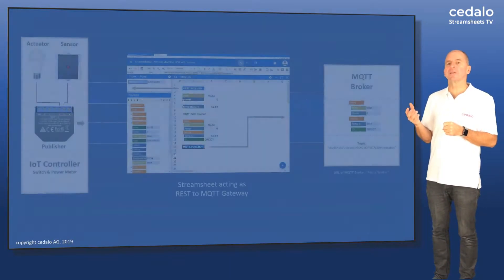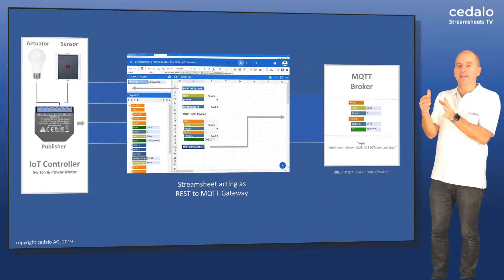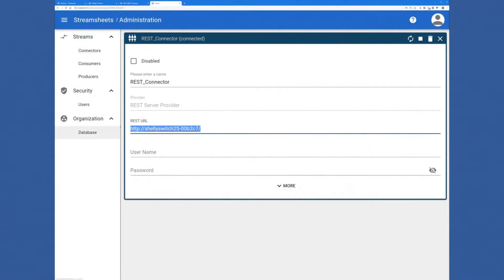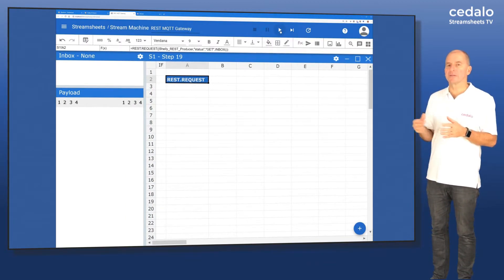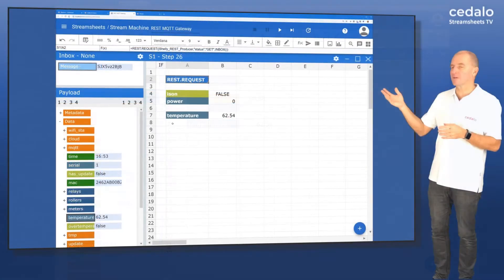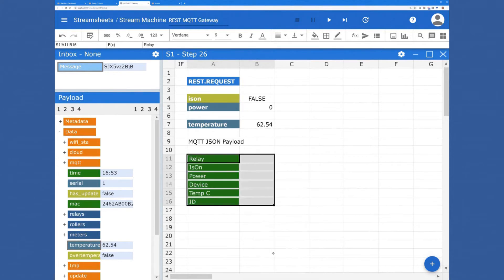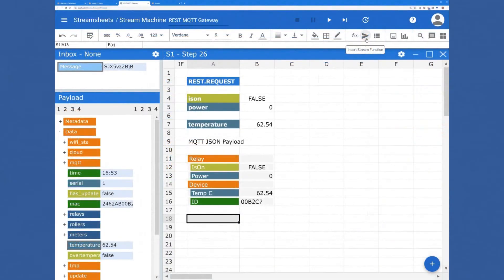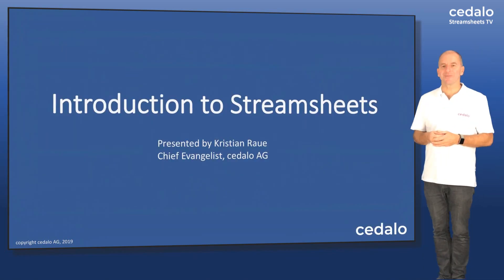Create a REST-to-MQTT Gateway just using Streamsheets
This video is the third in a series of 3. It extends the previous 2 demos to show how you can use a Streamsheet to build a highly flexible REST-to-MQTT Gateway just using Streamsheets and spreadsheet formulas.

Streamsheets run as microservices on a server and use spreadsheet formulas to continuously consume, process and produce data streams. No programming skills required.